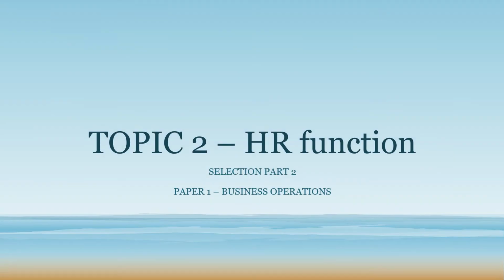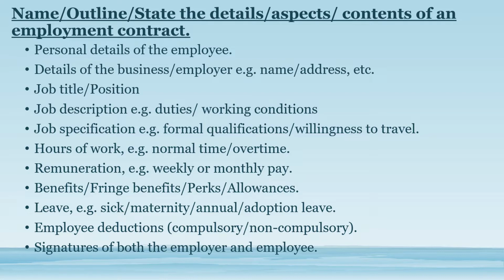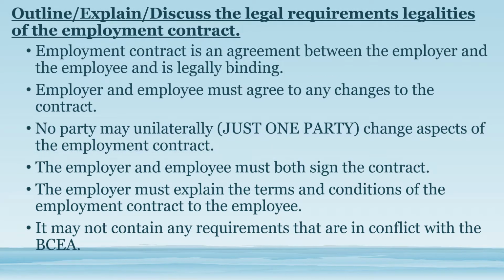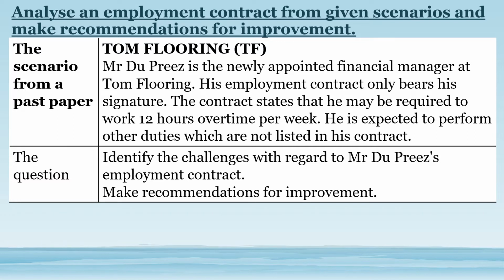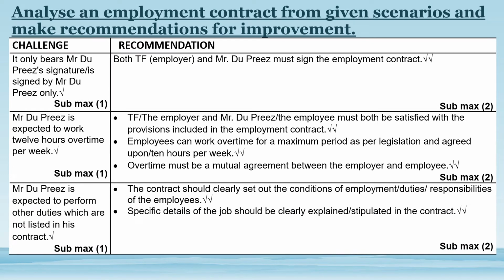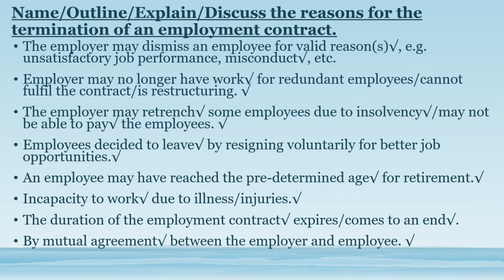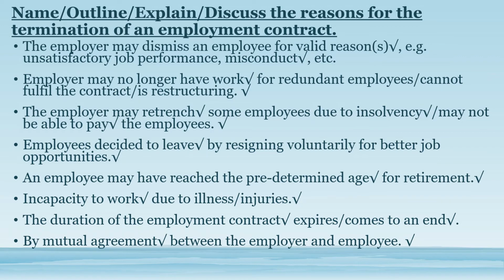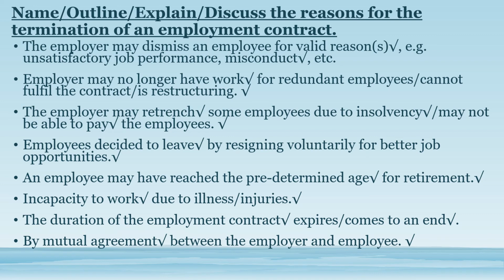TOPIC 2 HR 3 Selection Part 2